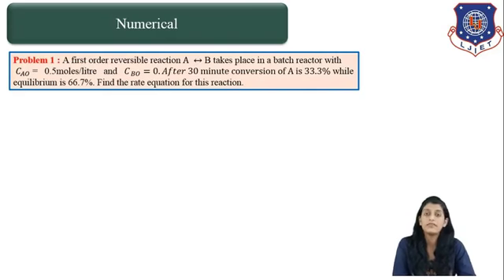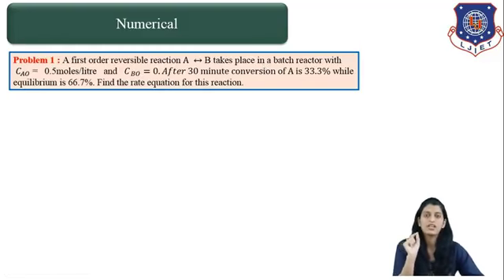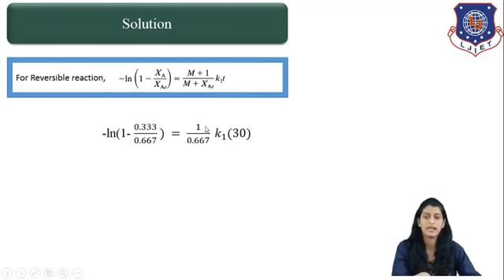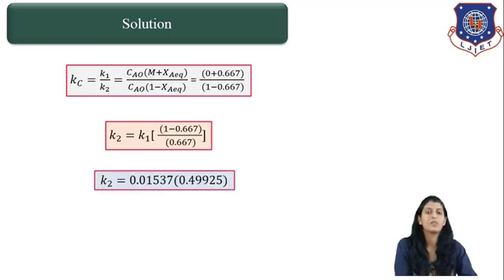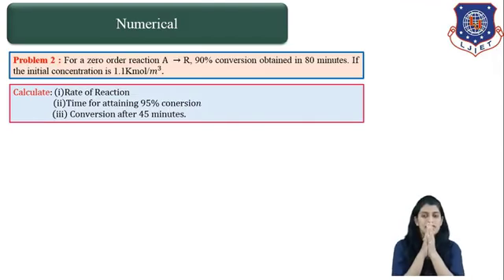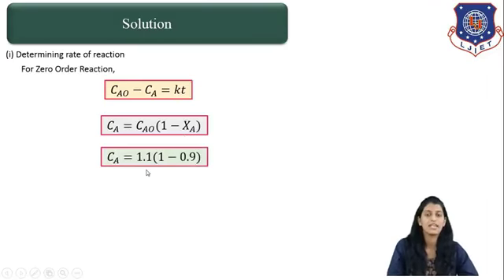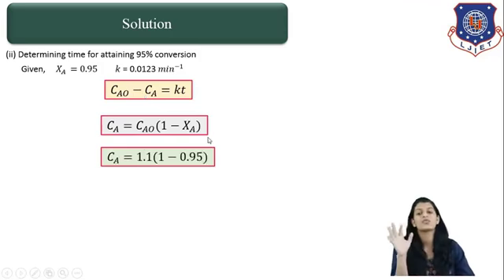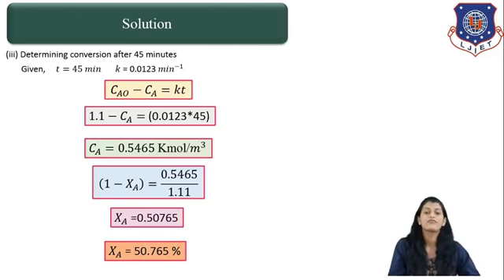CRE -1 [LEC- 15] {CHAP = 2}